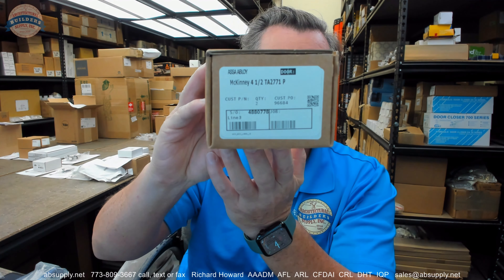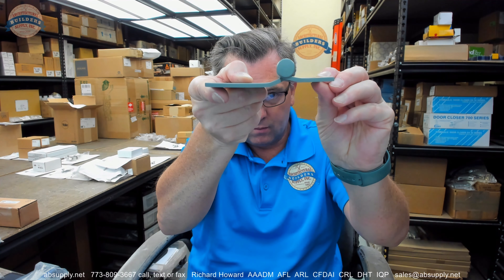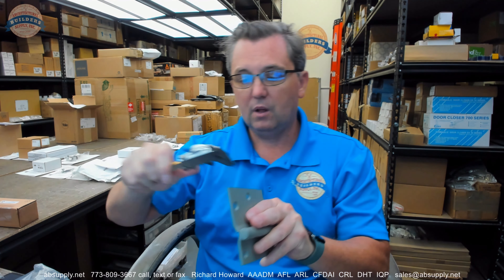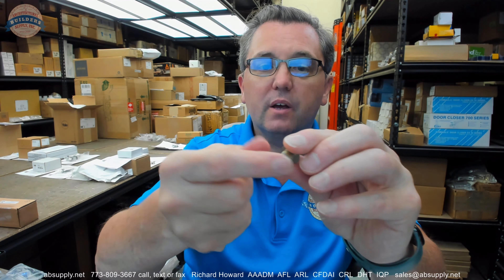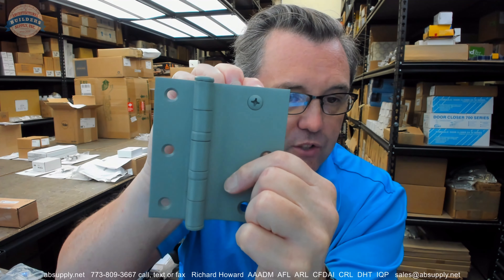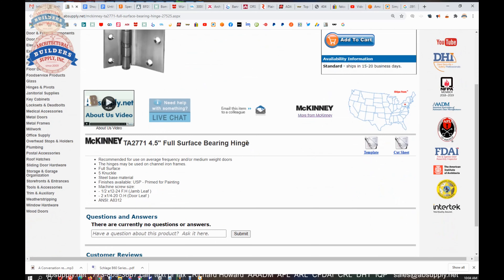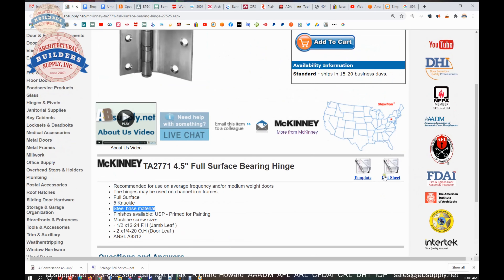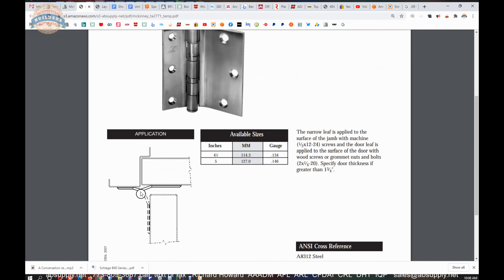McKinney TA2771 Full Surface Bearing Hinge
This video from absupply.net is to bring you a closer look at the McKinney TA2771 Full Surface Bearing Hinge where we will visually review the item along with its dimensional properties and its intended uses.